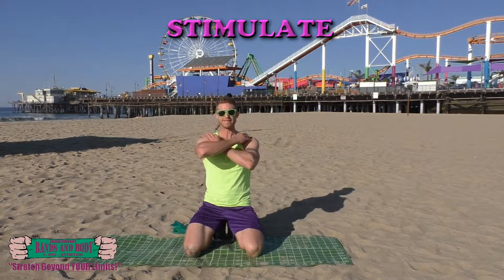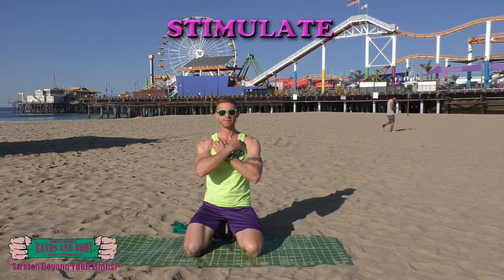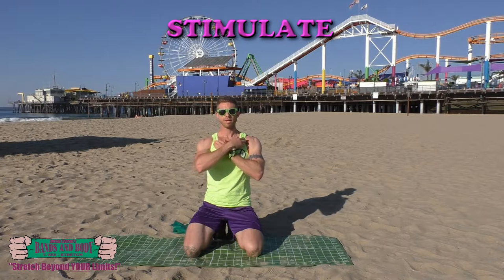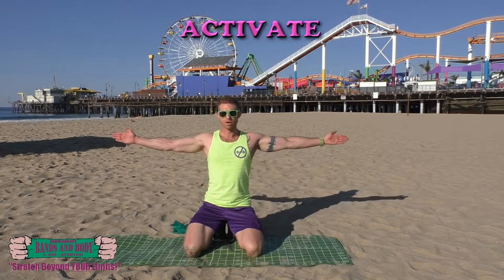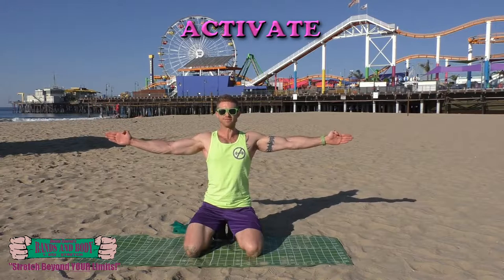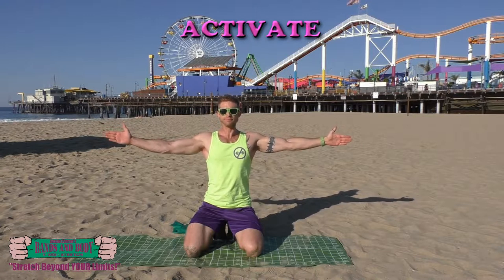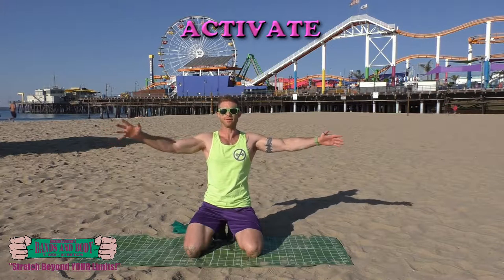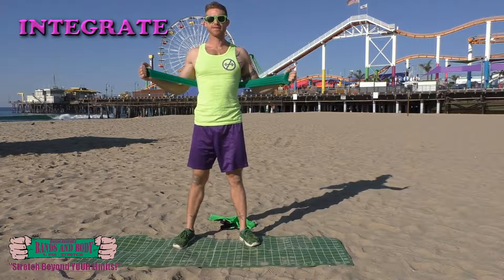- Free Personal Training Fitness Video by Dustin Conrad BandsAndBody.com